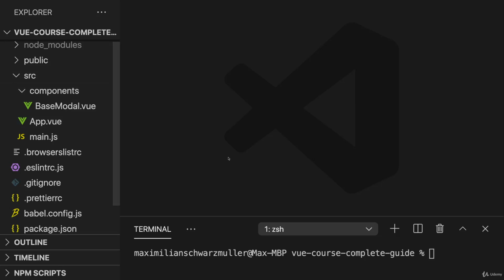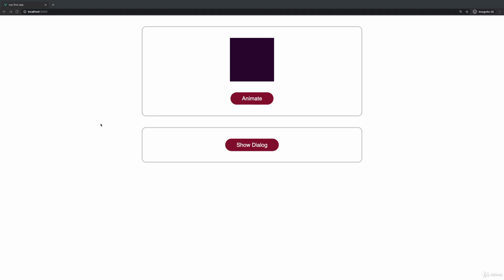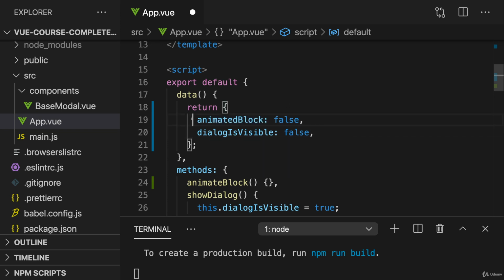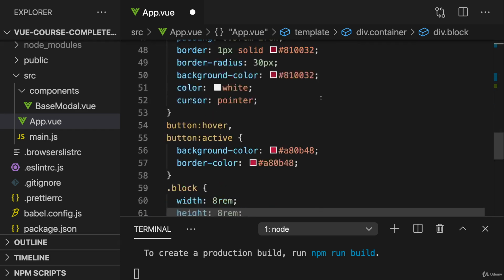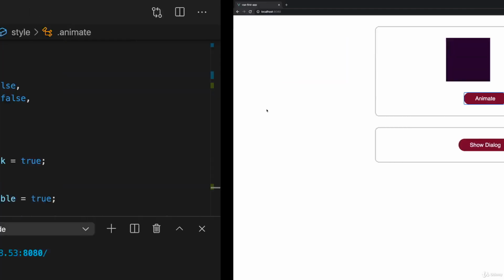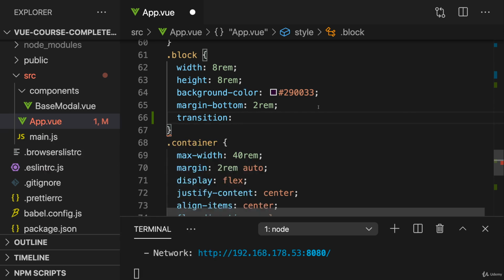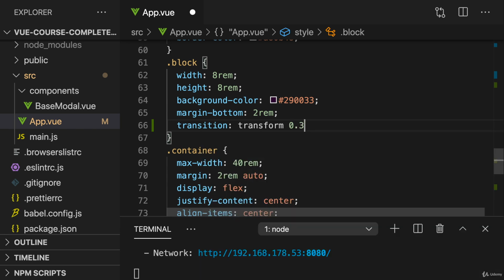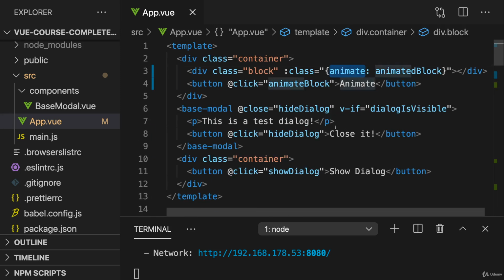XIV. Animations & Transitions. 2. Animation Basics & CSS Transitions